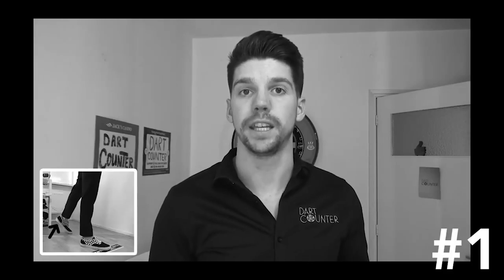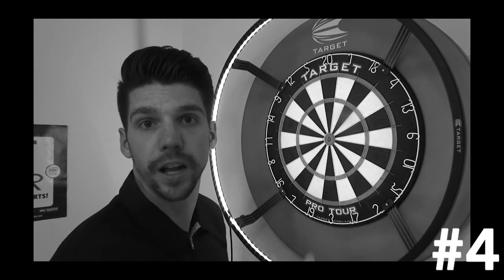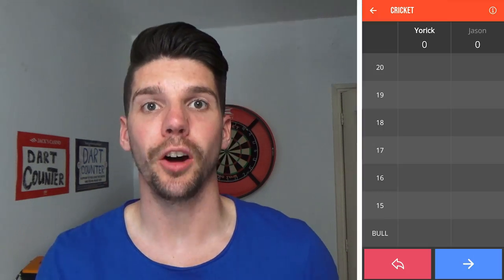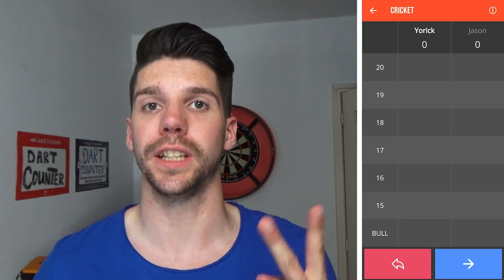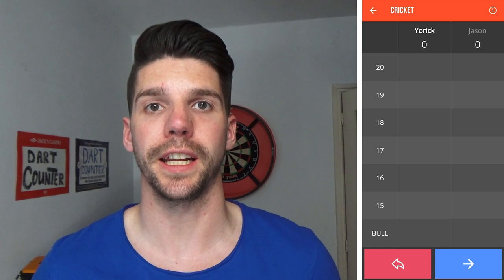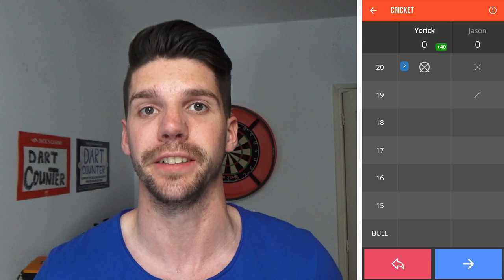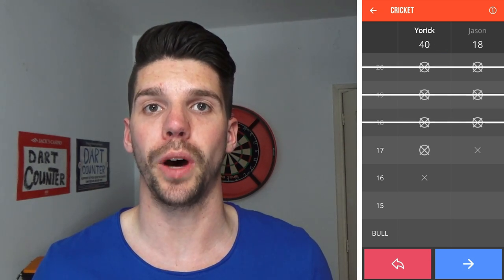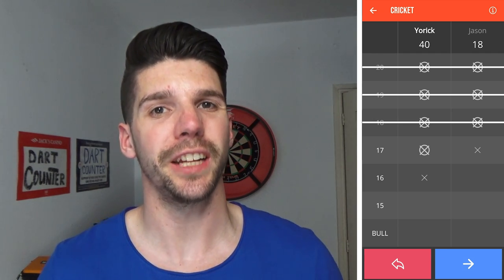HOW TO PLAY DARTS? - Cricket 🎯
In this video we explain the basics of the classic darts game Cricket. This is the 5th video in the series 'Darts Tips for Beginners'. Enjoy watching :)

⇩MORE INFO⇩

DartCounter is the biggest darts scoring app in the world. You can keep track of all your scores, see all your statistics and play against friends.
Our Mastercaller Ray Martin calls your name and scores.